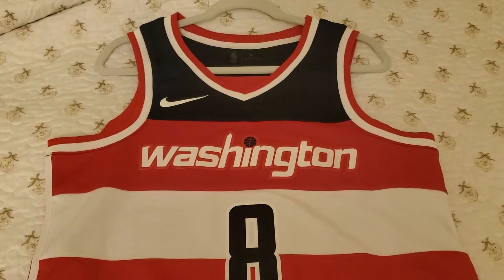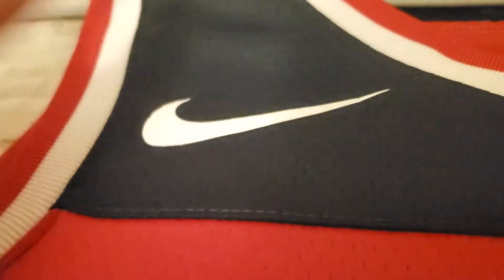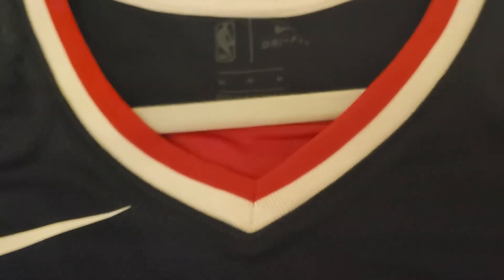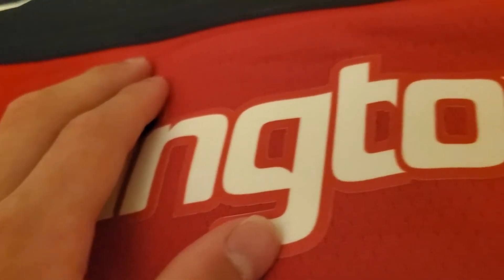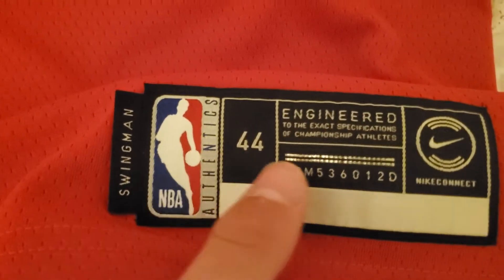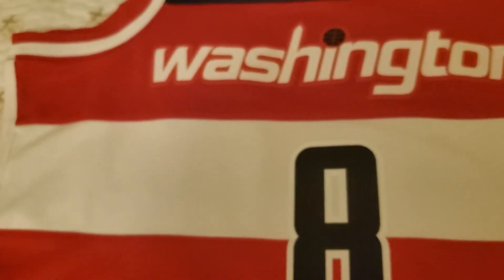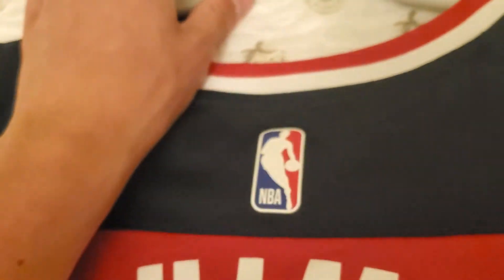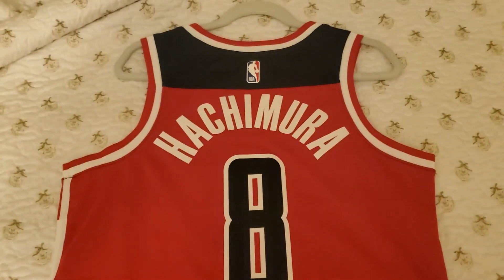Washington Wizards Nike swingman jersey review